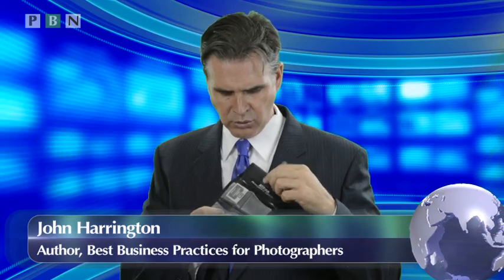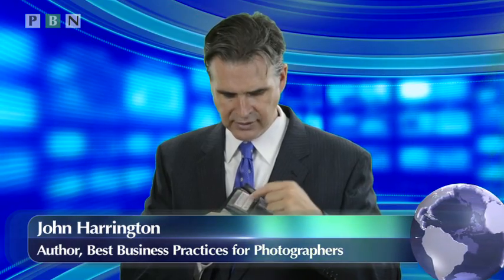S01_EP04 - John Harrington-TIPS60 - Keeping Your Memory Cards Organized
Here is one in a series of videos by the author of Best Business Practices for Photographers John Harrington, who also publishes the blog PhotoBusinessNews.com. In this segment John discusses how to organize unshot and shot memory cards and a good tip for using Post-It notes to help.